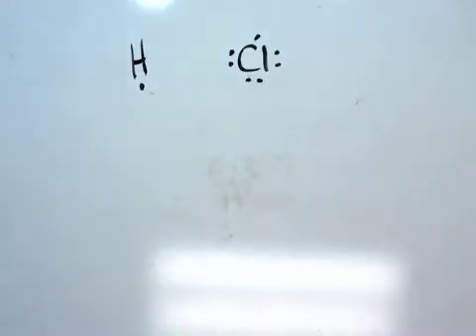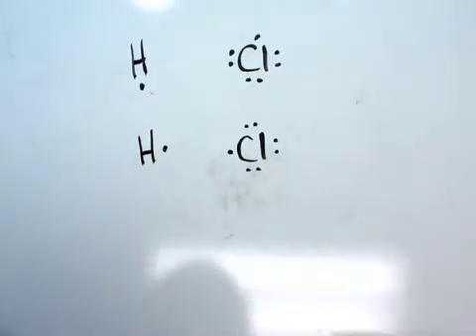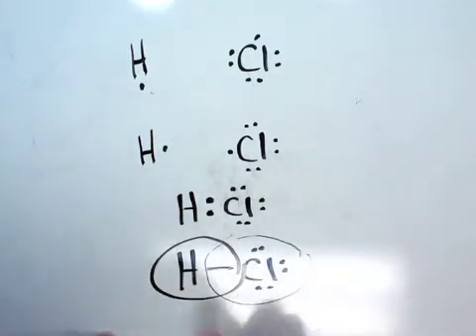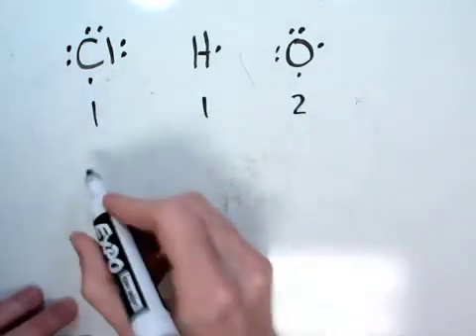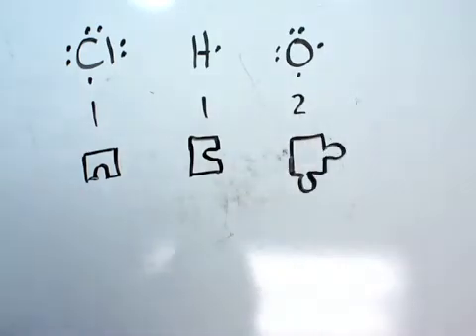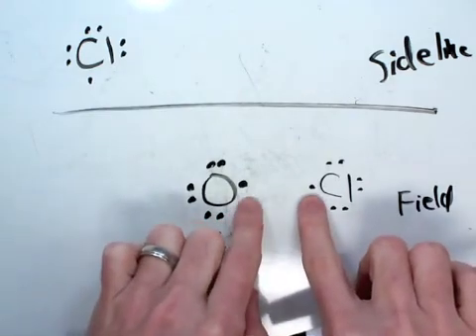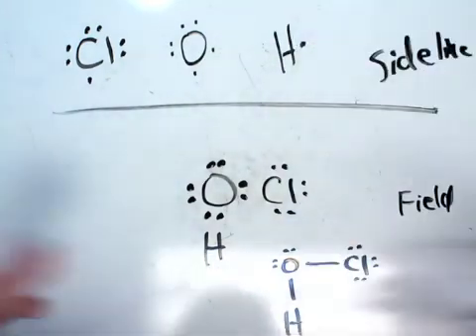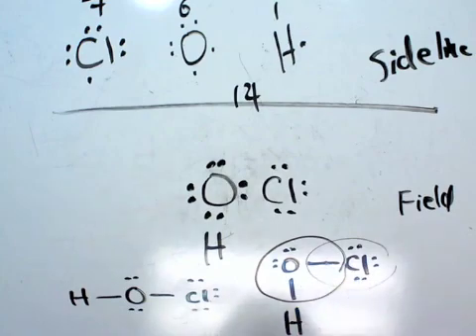Drawing Structures with all Single Bonds